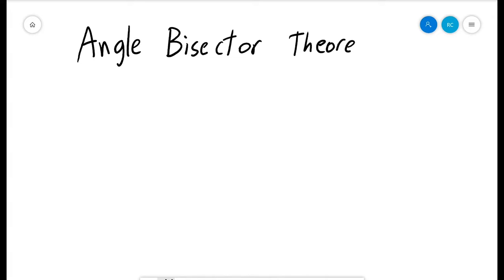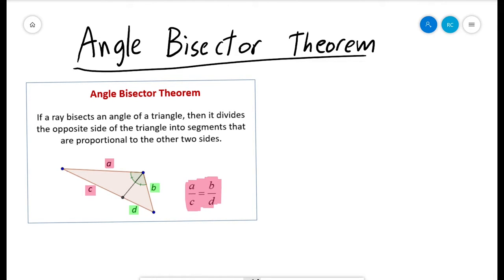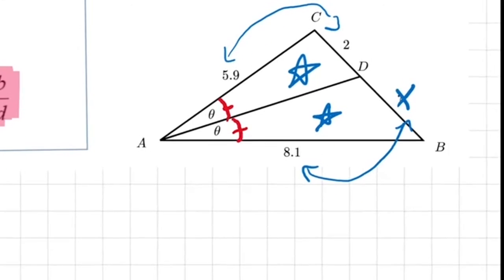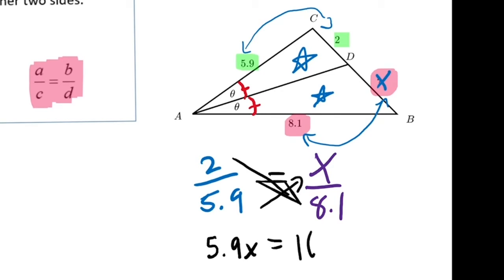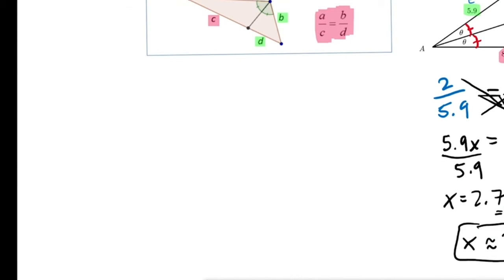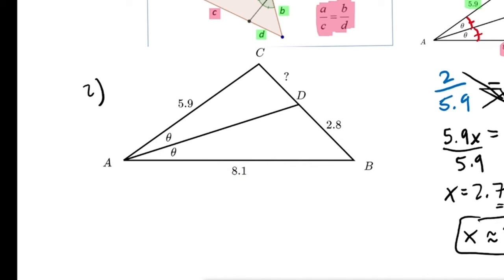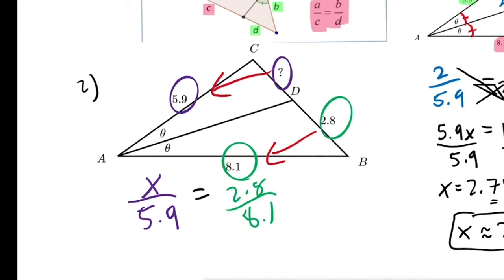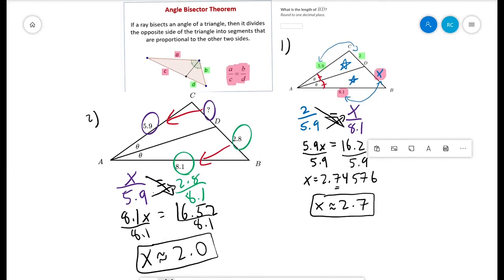Similar Triangles Part 4: The Angle Bisector Theorem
This video provides a couple of examples using the somewhat obscure Angle Bisector Theorem. The purpose of the video is to show how, with the right theorem, it is possible to solve problems you'd never thought you could solve. A theorem, in essence, is like an instruction book.  NOTE: I recorded this video for a class I was teaching in the 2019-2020 school year.

Common core Standards:
HSG.SRT.B.5